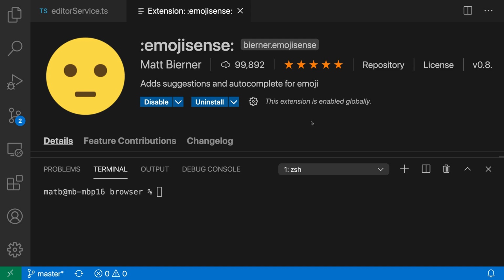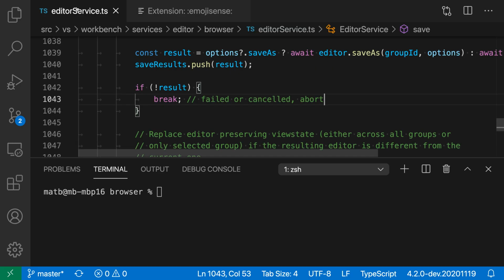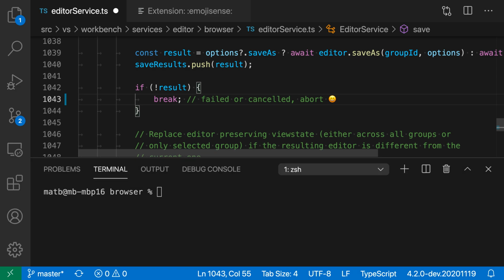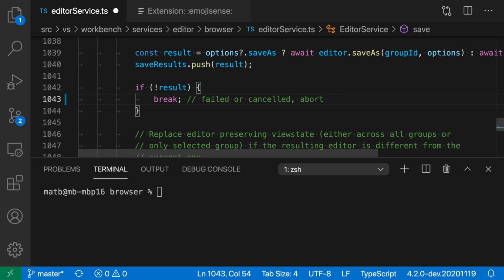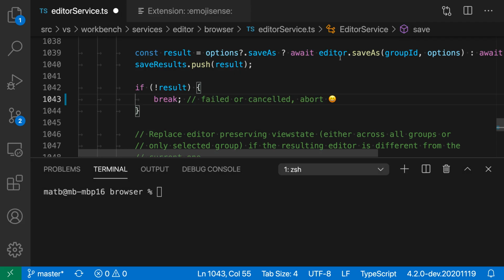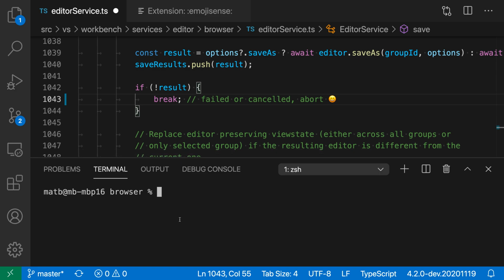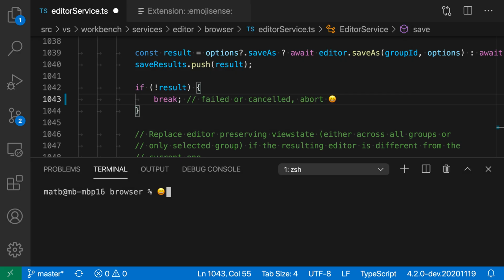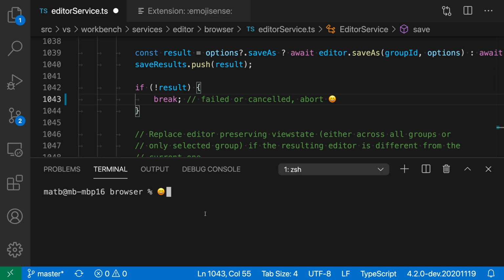VS Code tips — Insert emoji into the integrated terminal with :emojisense: extension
Today's VS Code extension tip: inset emoji into the terminal

Use a command from the :emojisense: extension to manually insert emoji into any text file or the integrated terminal.

Windows: ctrl+I
Mac: cmd+I
Linux ctrl+alt+I